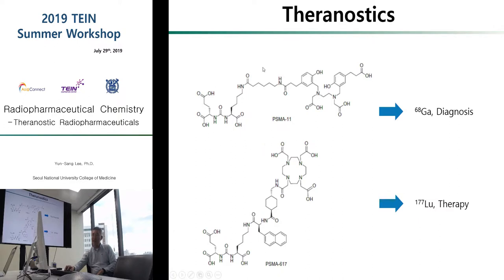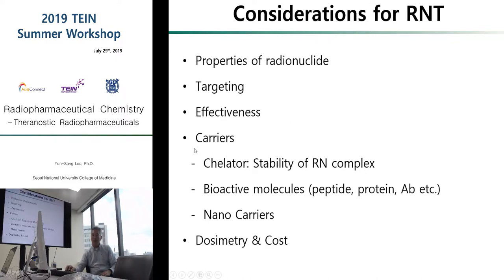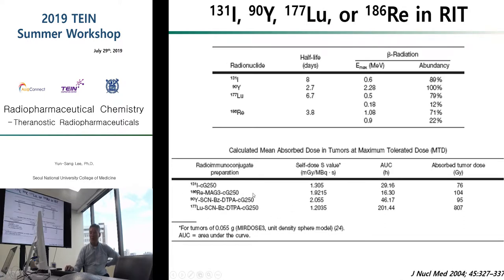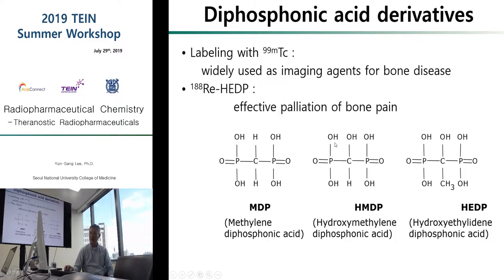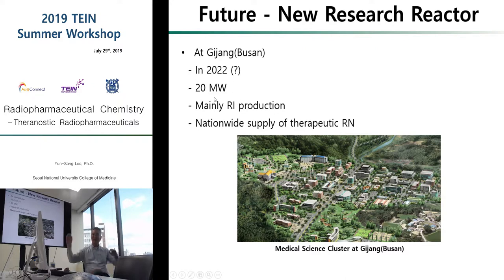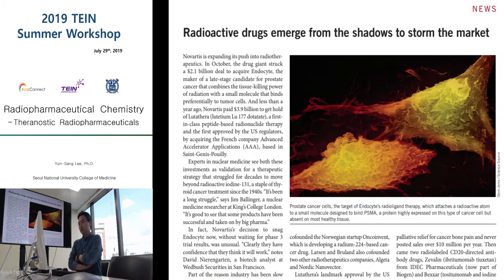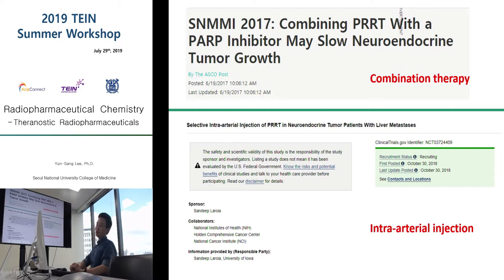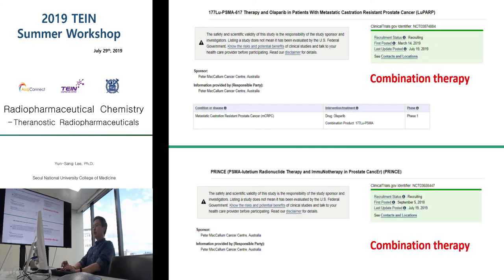2019 TEIN Summer Workshop 4-day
Radiopharmaceutical Chemistry
- Theranostic Radiopharmaceuticals
Yun-Sang Lee, Ph.D.
Seoul National University College of Medicine